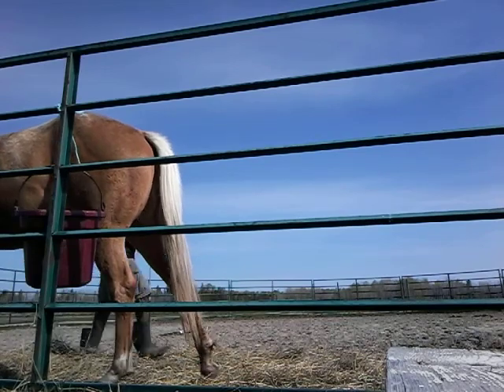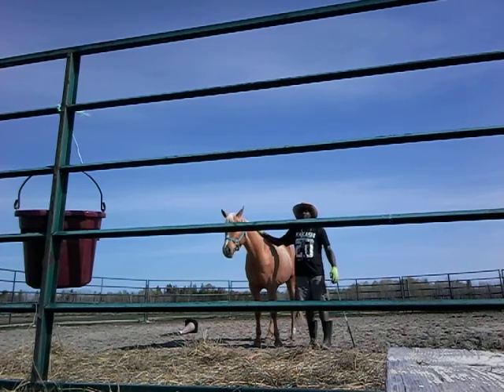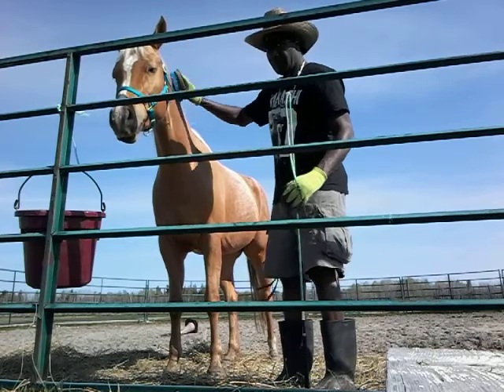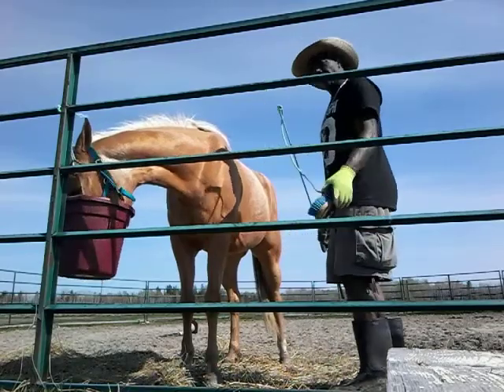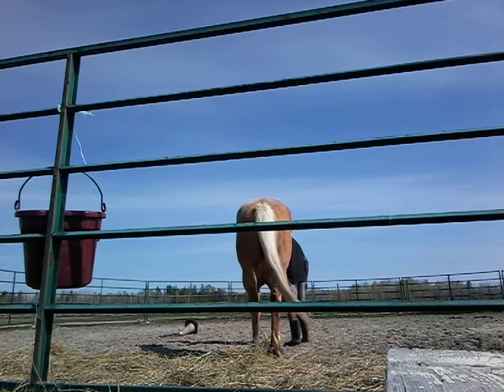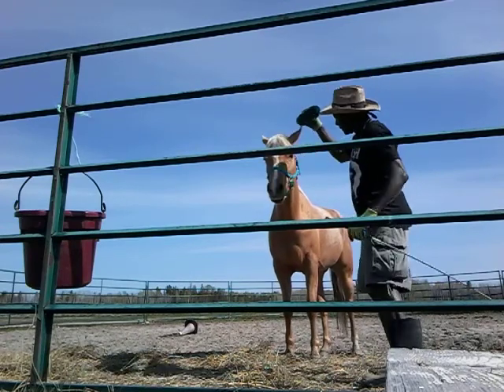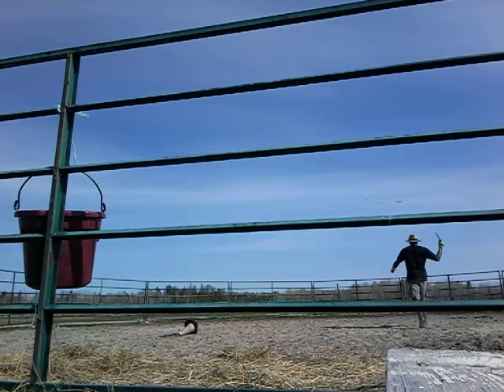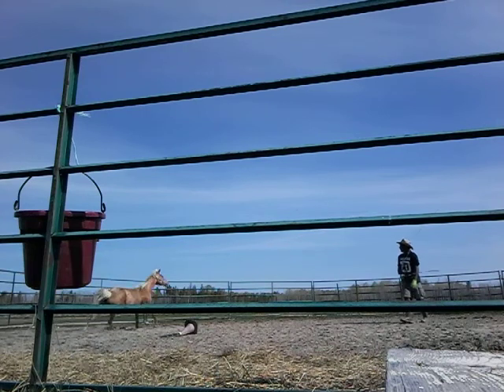Day 3 of training my new horse Charlotte with ross my horse trainer